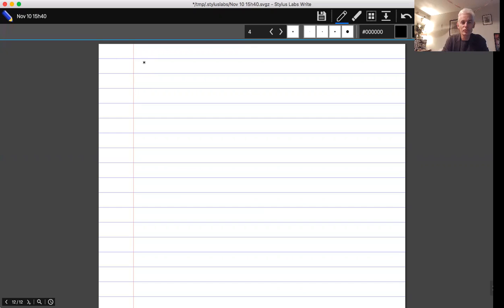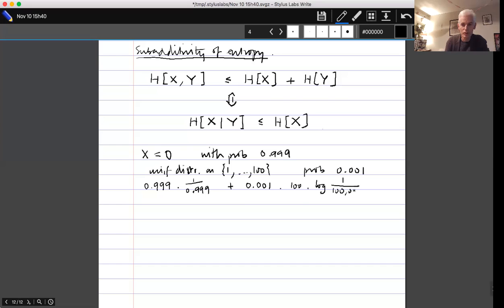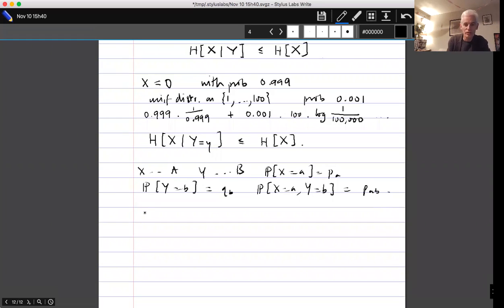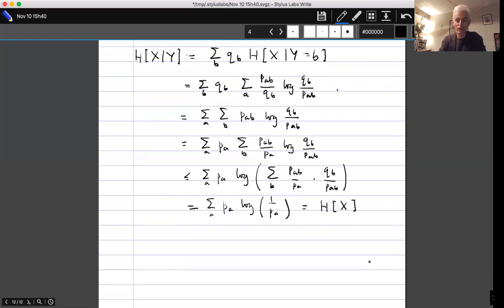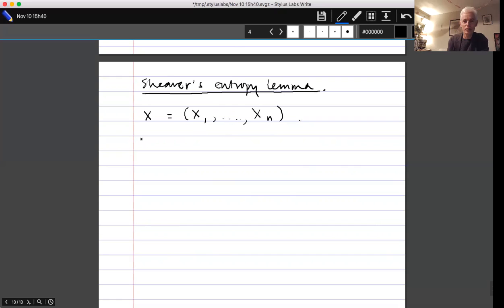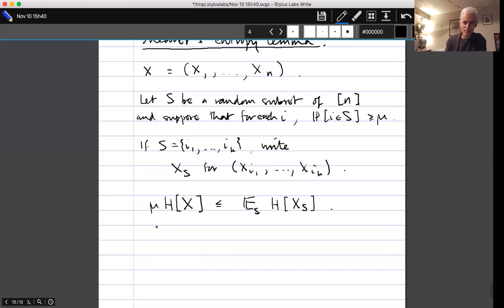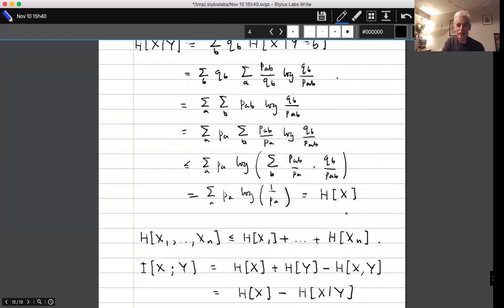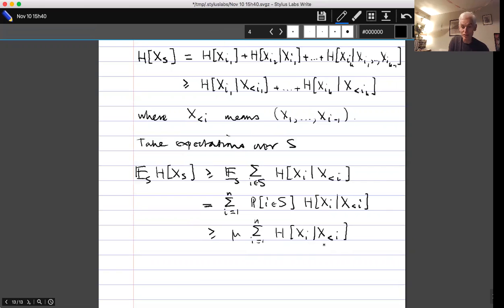Topics in Combinatorics lecture 11.1 --- Subadditivity of entropy and Shearer's lemma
A useful rule that is satisfied by entropy is that if X_1,...,X_n are random variables, then H[X_1,...,X_n] is at most H[X_1]+...+H[X_n]. Shearer's lemma is a generalization of this, where one compares H[X_1,...,X_n] by a suitable weighted average of joint entropies of the form H[X_i : i in S] where S is a subset of {1,2,...,n}. It has several applications, a couple of which will be presented in the next video.

A quick comment here is that I forgot to give the straightforward explanation of why Shearer's lemma is a generalization of subadditivity: subadditivity is equivalent to the case where S is a random singleton (which means we can take mu = 1/n and deduce that H[X]/n is at most the average of the H[X_i]).

0:00 Introduction and subadditivity of entropy
11:03 Statement and proof of Shearer's lemma

Notes for the course (not yet complete) available at

Exercises on this section of the course at